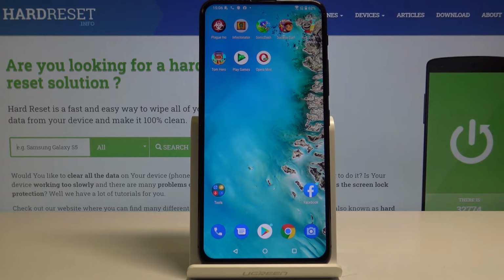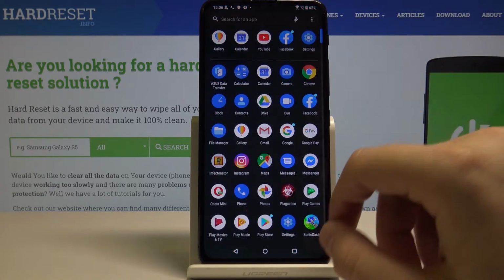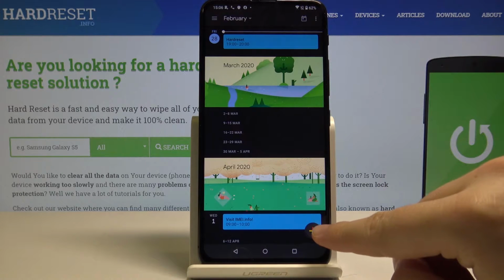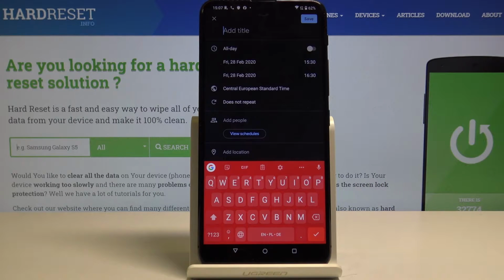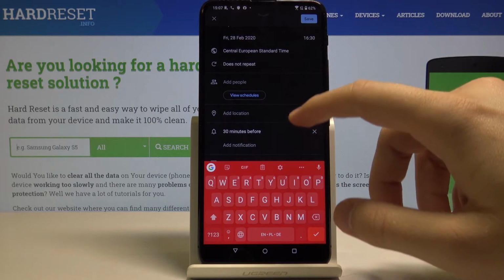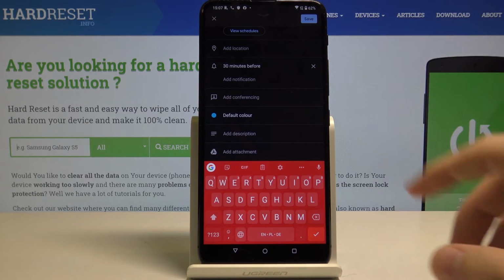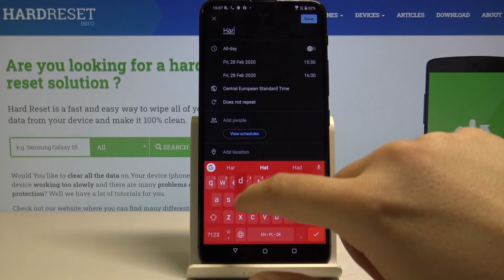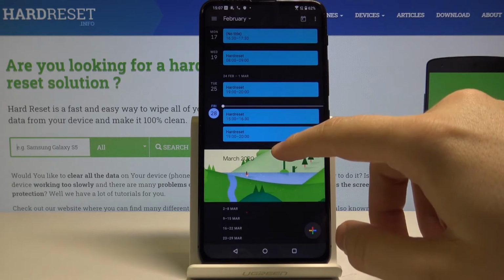How to Add Event to Calendar in ASUS Zenfone 6 – Set Up Reminder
Learn more info about ASUS Zenfone 6:
Find out the best way to add an event to the calendar in ASUS Zenfone 6. If you wish to learn how to successfully set up a reminder in your Asus phone, stay with us to check out how to get access to the Asus calendar and create an event easily. Let’s follow the whole tutorial and get the knowledge of how to add an event to the calendar in ASUS Zenfone 6 successfully.

How to add reminder in ASUS Zenfone 6? How to add event in ASUS Zenfone 6? How to set up calendar event in ASUS Zenfone 6? How to set up alert in ASUS Zenfone 6? How to create event in ASUS Zenfone 6?